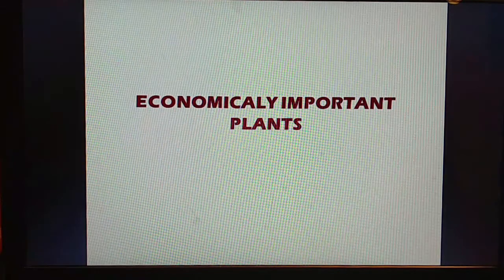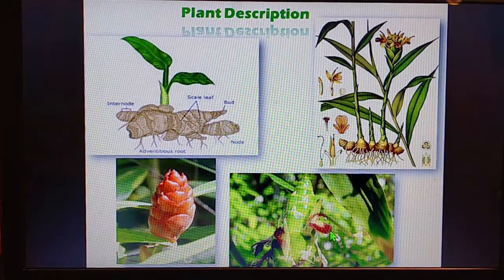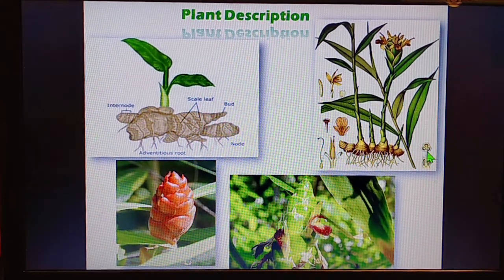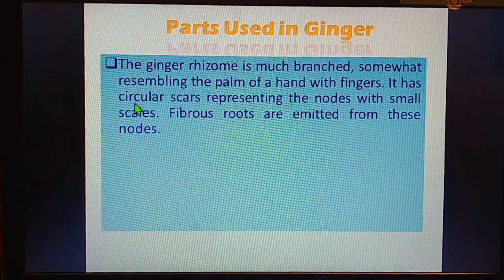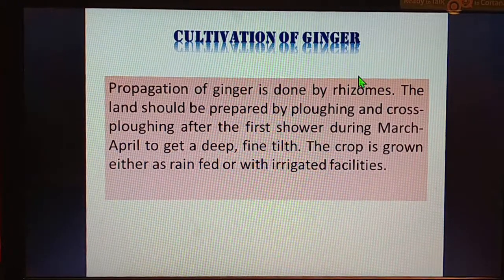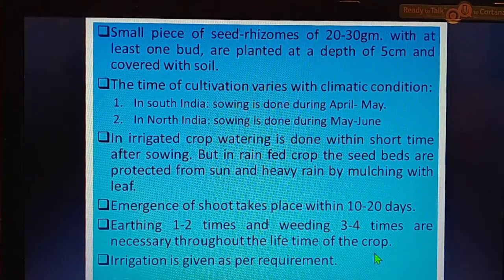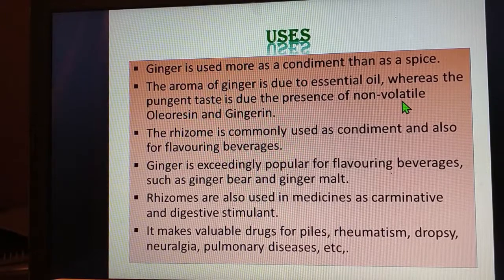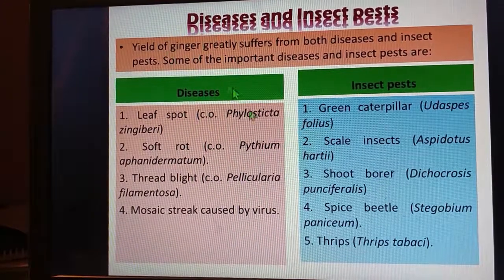Ginger/ Economically important crop